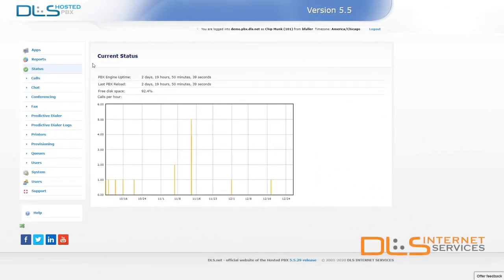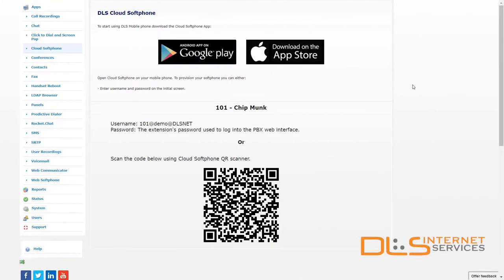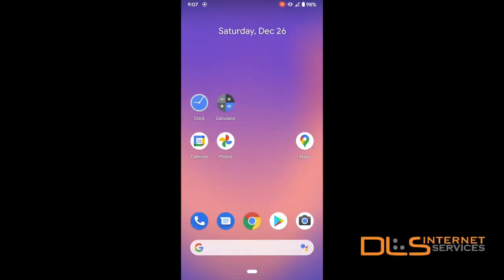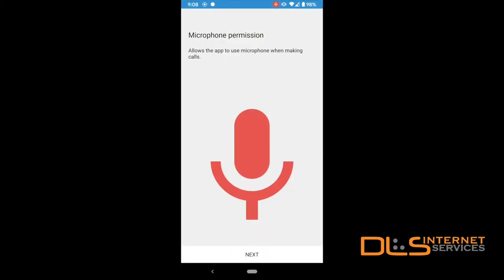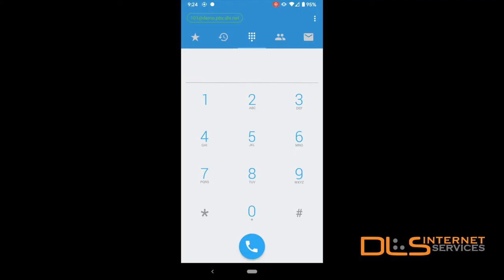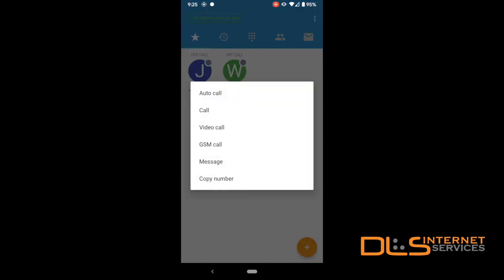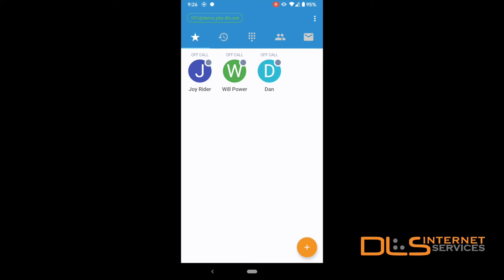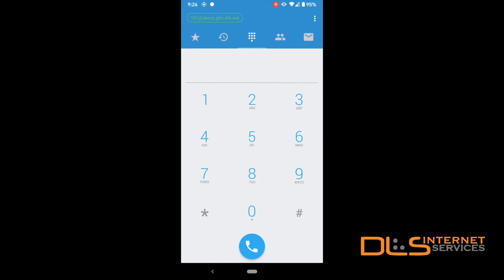How to Set Up and Use Cloud Softphone on Your Smartphone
Cloud Softphone for DLS Hosted PBX is a handy smartphone application that allows you to make phone calls from your business phone system. Cloud Softphone lets you access all the features of the desk phone when you are away from your office. Cloud Softphone runs on Apple iOS and Android platforms. It turns your mobile device into an office phone and works over the Internet.